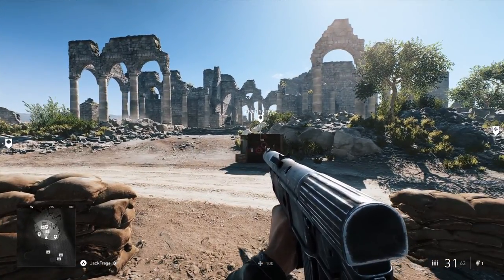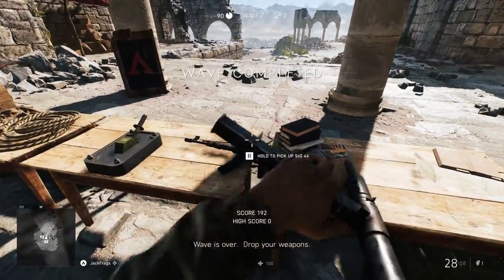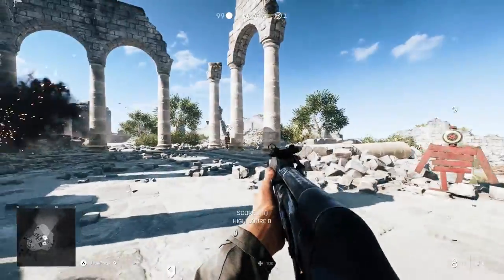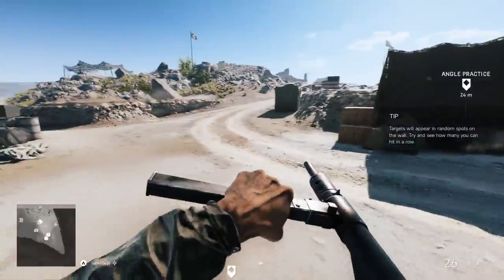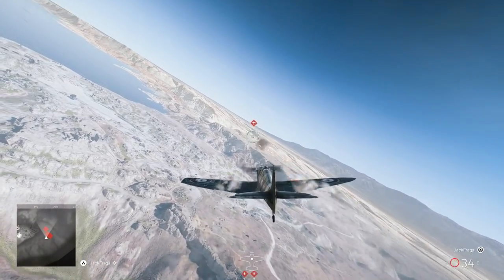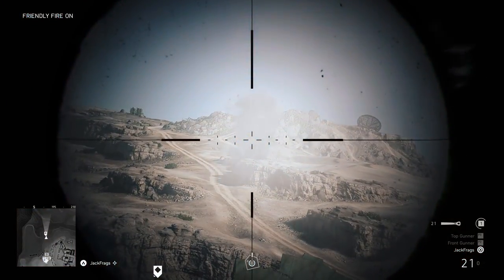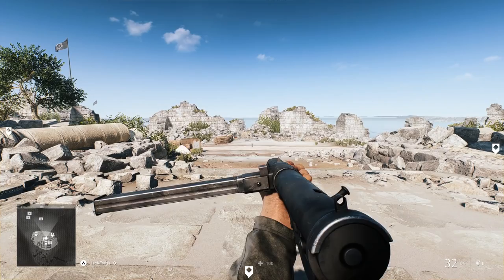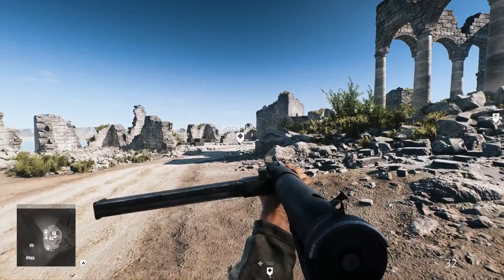Practice Makes Perfect Battlefield 5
Battlefield V Practice Range Gameplay and First Impressions. Let's see what this has to offer!